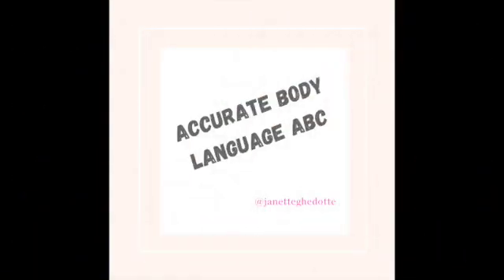Accurate Body Language ABCs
When you’re interacting with others in business and in your personal life, notice the Accurate Body Language ABCs:

✅  A  =  Antecedent
✅  B  =  Behaviors within 5 seconds
✅  C  =  Cluster the Clues to get to the TRUTH.

From Head to Toes, the BODY Always Shows the Truth.